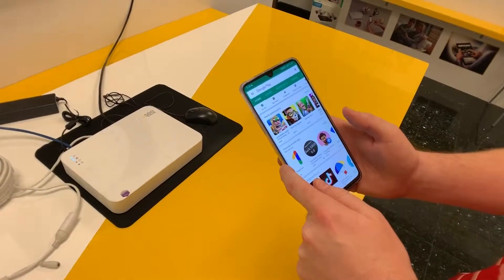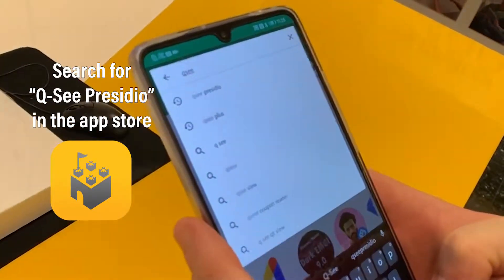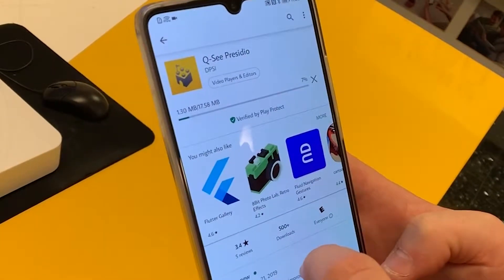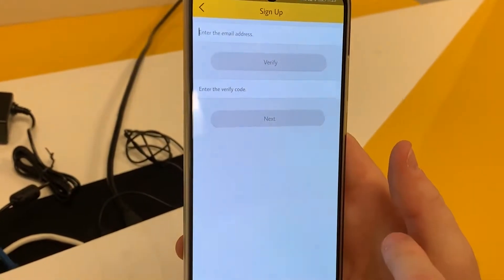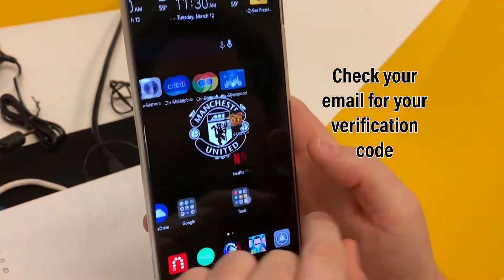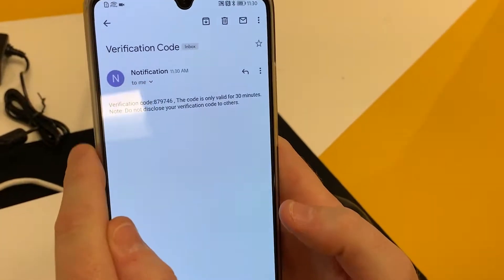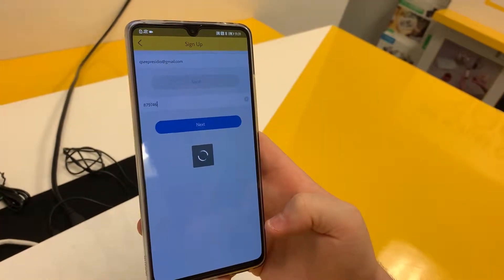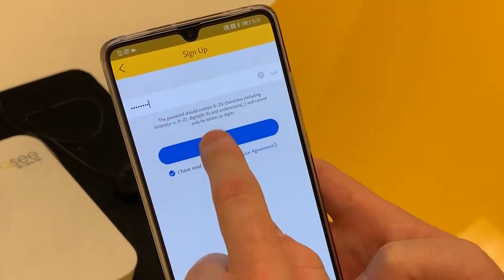Presidio System Install Pt. 3: Creating an App Account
Part 3 of 4 of a step by step tutorial on how to setup your Q-See Presidio surveillance system from start to finish. Create a Presidio app account and get ready to connect your smart phone to your NVR to be able to view your cameras live from your phone.